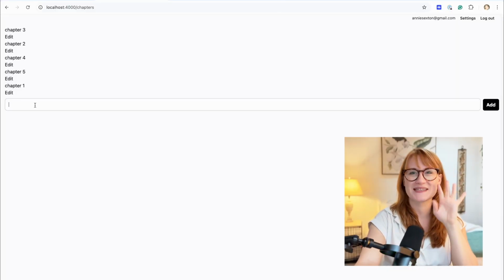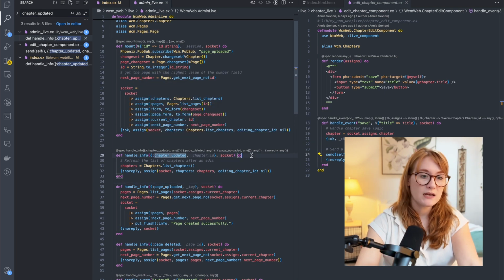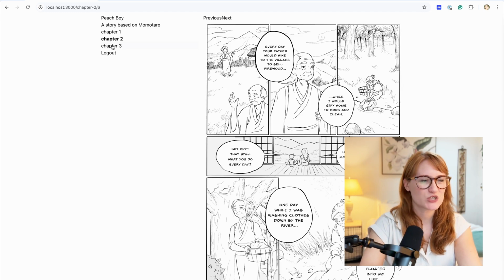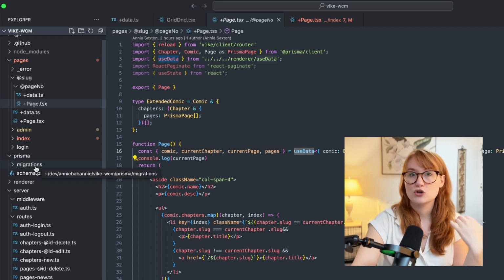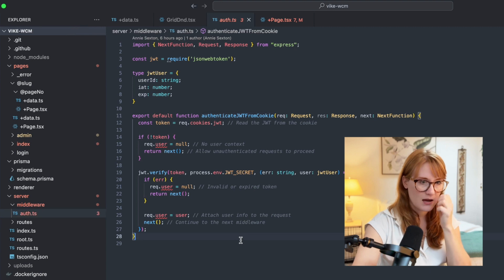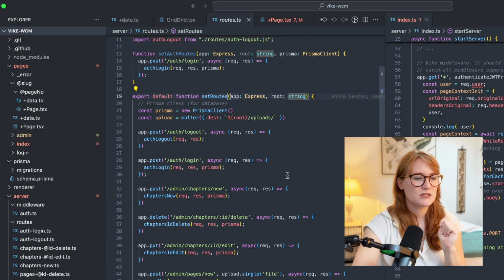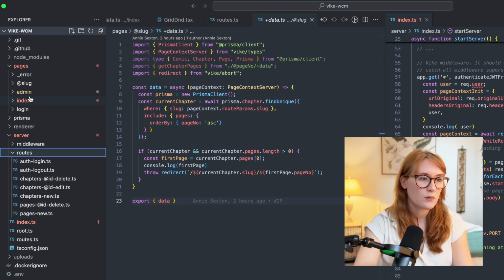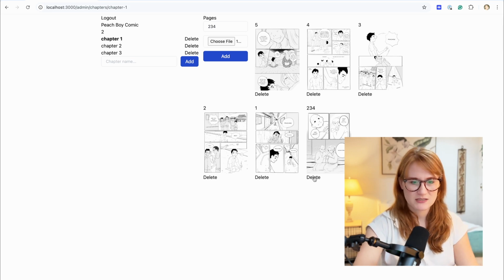I suck at Elixir but I found a new sexy JS framework so its okay | Vike JS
Rambling about my week where I built some shit.